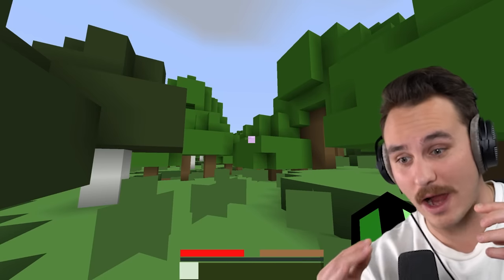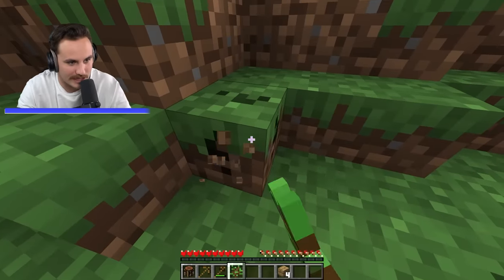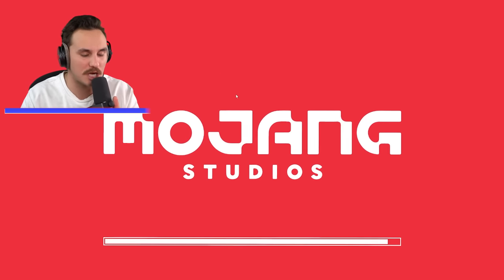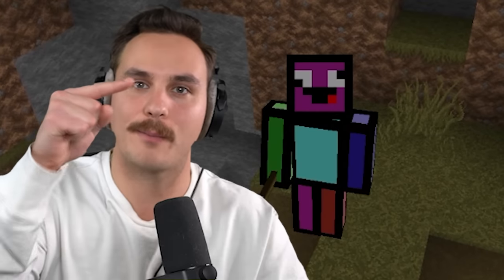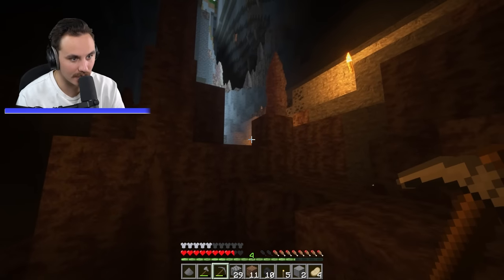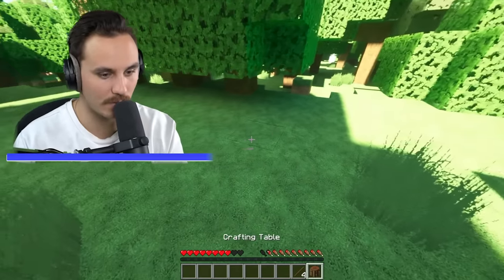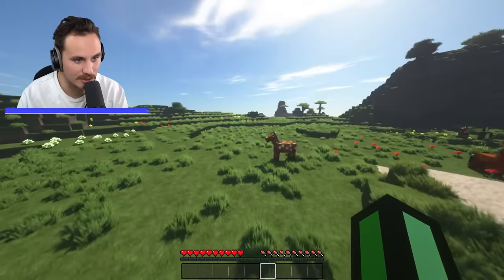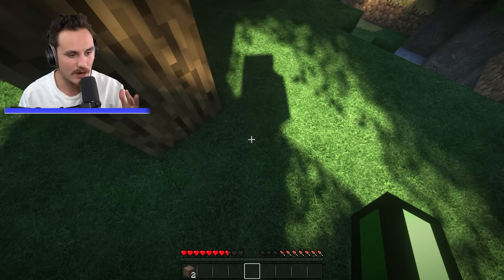Minecraft But if I take Damage it gets Realistic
Every time that we take damage, Minecraft will get more realistic! We'll continue to upgrade our graphics until our computer breaks.

Inspiration for idea from @McBirken